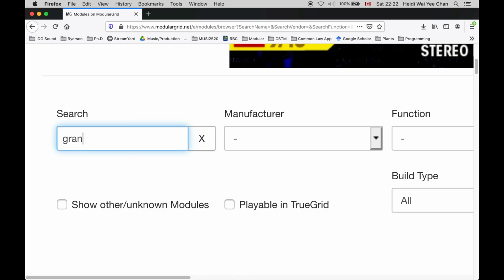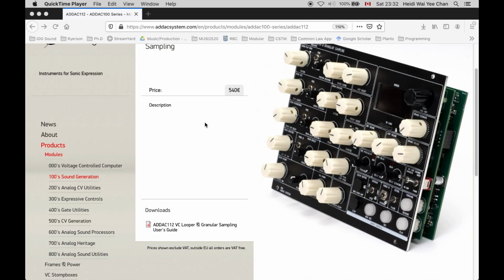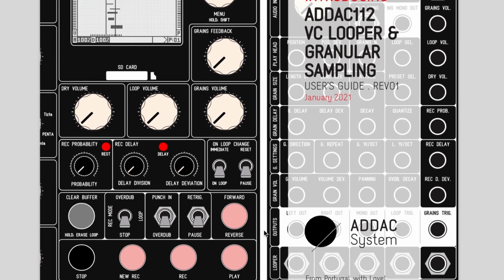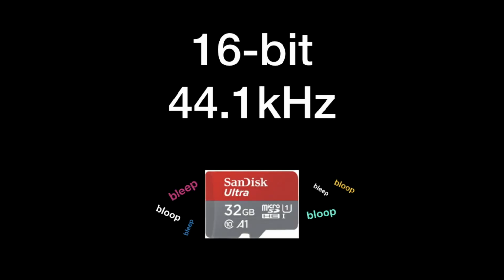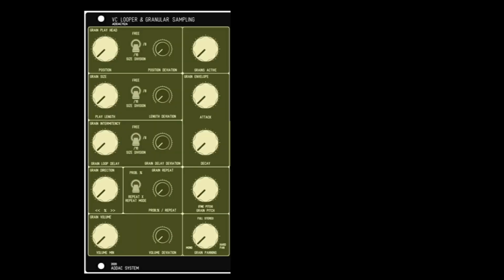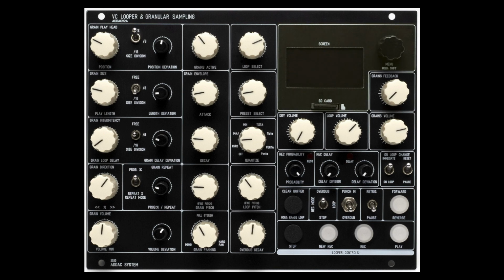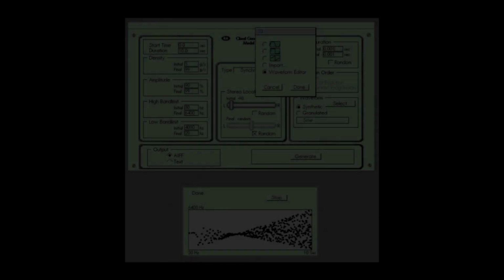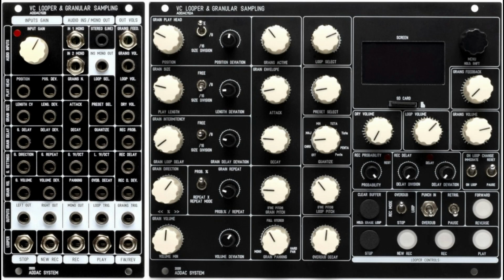Gear Chronicles by Bachelard - ADDAC System 112 at the March 2021 Frequency Freaks Workshop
Introducing a new semi-regular segment called "Gear Chronicles" with Heidi Chan. Today Heidi takes a look at the yet to be released ADDAC System 112 along with a nice look at the history of Granular Synthesis.